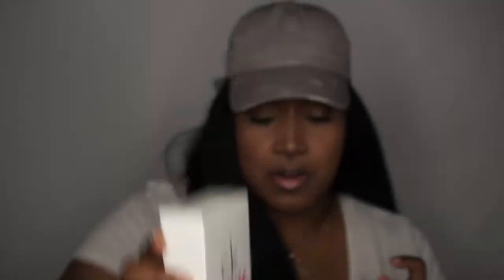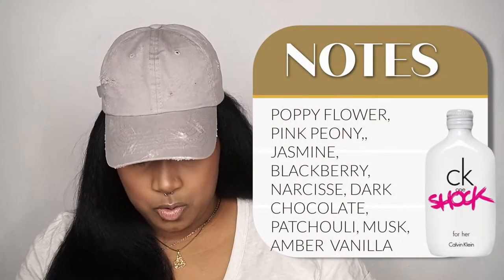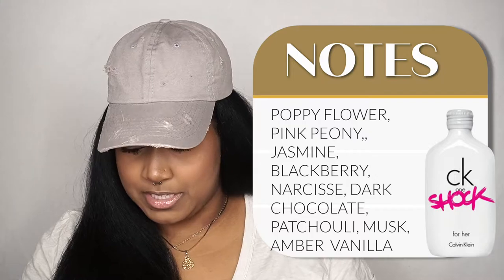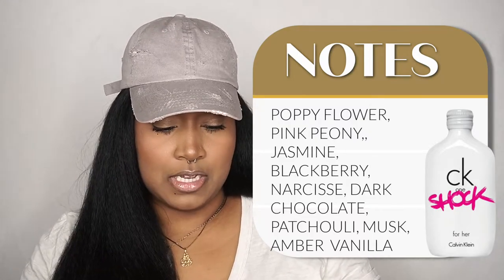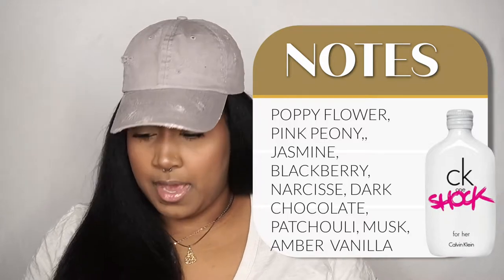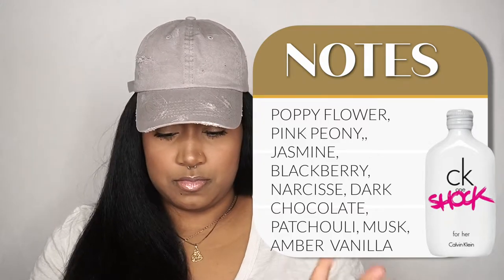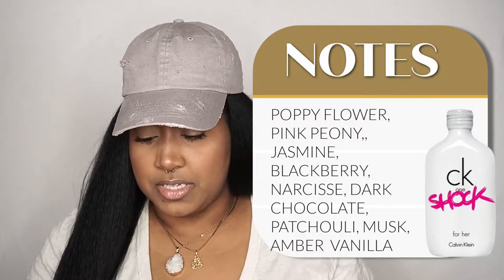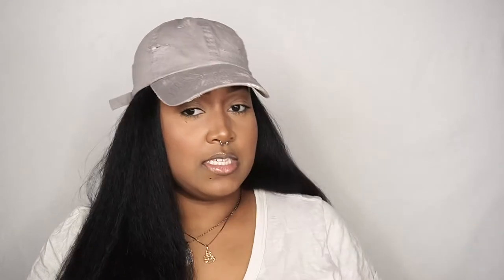Fragrance Blind Buy Haul & First Impressions | Arianna Grande, Happy Chopard, Calvin Klein, Rihanna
Hey good people, here's a blind buy fragrance haul and first impressions video. I'm more than sure you have heard of all these fragrances before. I ordered the Calvin Klein and Happy Chopard from shophq.com, the Alba came from Whole Foods and the fragrance mists came from Walmart. Everything is affordable in my opinion and in my budget. As far as the perfumes if you shop on shophq.com you can make payment arrangements if you want to. I pretty much like everything in this haul besides the Calvin Klein Shock for her, it disappears as soon as you spray it. It's definitely going back, if i wanted to smell like rubbing alcohol i'd so without buying a $40 perfume.
Fragrances Mentioned

Rihanna Rebelle

Arianna Cloud

+ Interested in a collaboration? Go to the {ABOUT} section and find my email there!

C O N N E C T

Camera // Sony A6400 + Canon Rebel T5
Lens |  Kit Lens or Vivitar 1.5
Lights // Neewer Ring Light + Soft Box Lights

+ All my opinions are my own , if sent a product/service for a review or sponsorship I promise to give my %100 honest truth on the item/service.
//DOMINIQUE

Hey GOOD PEOPLE! My name is Dominique!. Currently in my twenties located in Saint Louis, Mo. Here on my channel you can find content based on, BEAUTY, PRODUCT & SERVICE RECOMMENDATIONS AND REVIEWS, LIFESTYLE AND SOME HEALTH & WELLNESS AND MORE! I appreciate you watching my content, every view helps me reach a larger audience. More importantly every viewer that subscribes assists with growing my channel.

Galatians 6:9